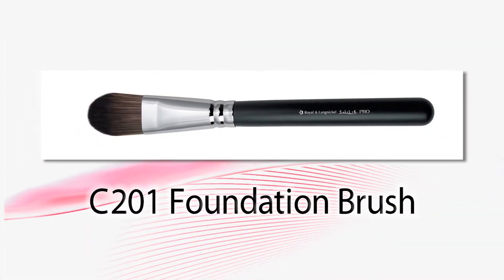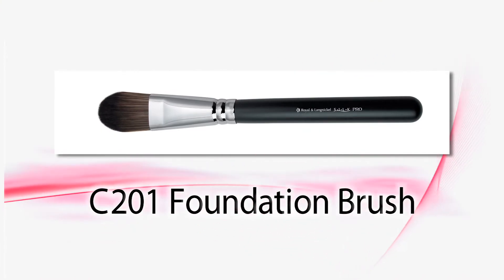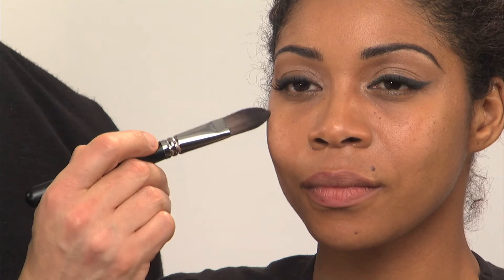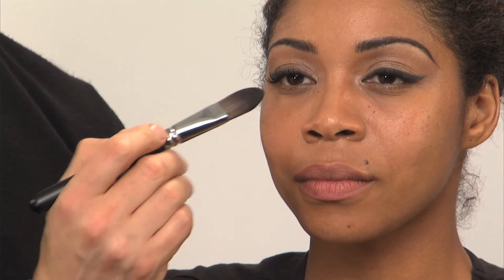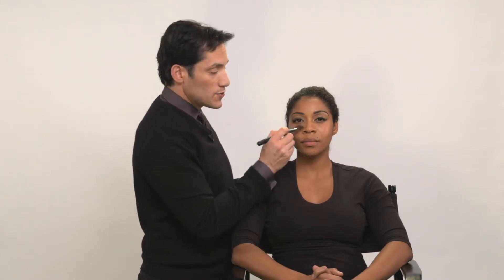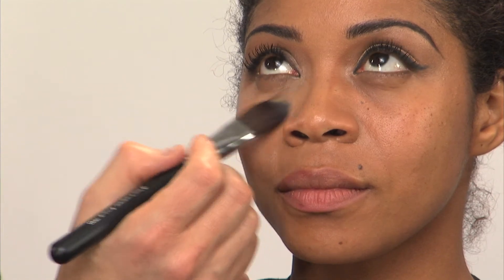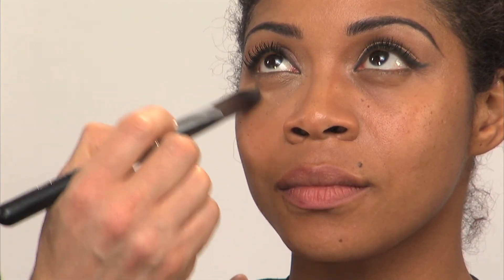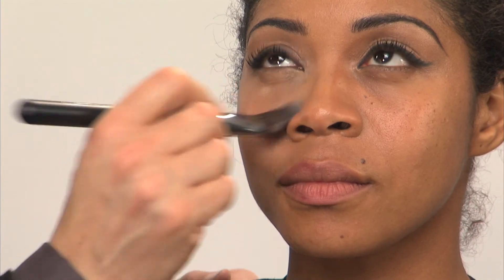Royal & Langnickel - C201 Foundation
Makeup tutorial showing proper distribution of foundation,
featuring celebrity makeup artist Jeffrey Paul.